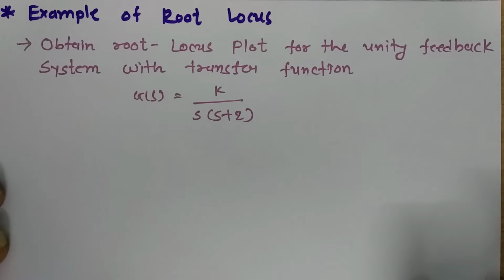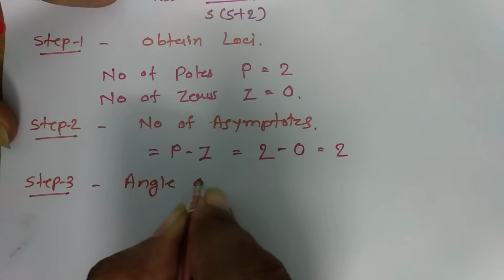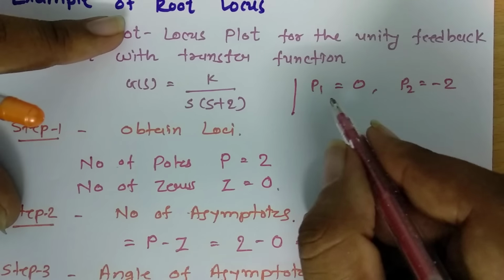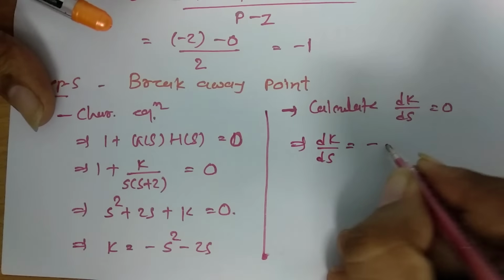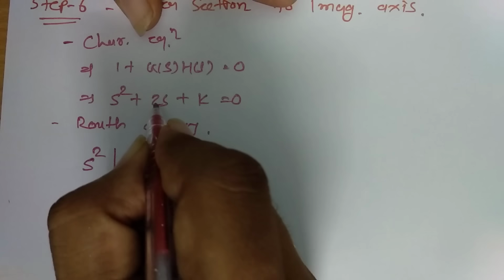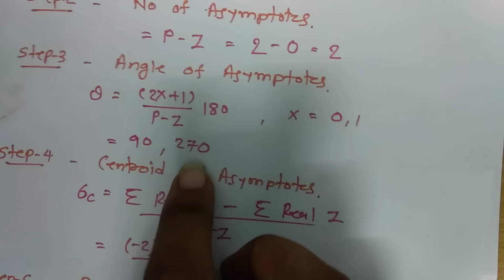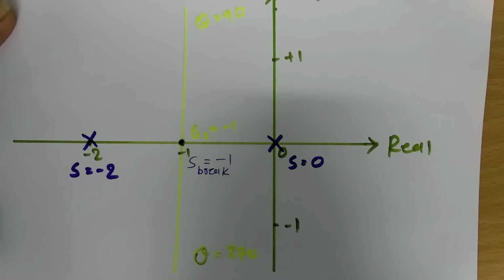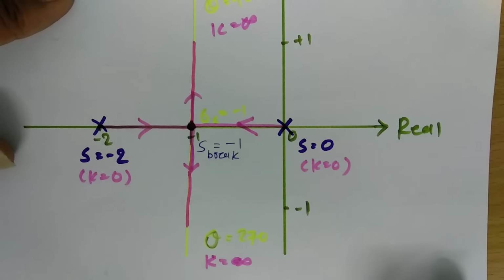Root locus Plot Explained: Rules, Steps, Procedure, and Solved Example 1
Root locus Plot is covered by the following Timestamps:

0:00 - Control Engineering Lecture Series
0:27 - Step 1 - Total Number of Loci in Root Locus
1:00 - Step 2 - Number of Asymptotes in Root Locus
1:32 - Step 3 - Angle of Asymptotes in Root Locus
2:33 - Step 4 - Centroid of Asymptotes in Root Locus
3:54 - Step 5 - Break Away Point in Root Locus
5:35 - Step 6 - Intersection to Imaginary Axis in Root Locus
7:48 - Plot Root Locus

Following points are covered in this video:

1. Root Locus
2. Root Locus Plot
3. Root Locus Rules
4. Root Locus Plot Steps
5. Root Locus Plot Procedure
6. Root Locus Plot Example

15. MATLAB Programs of control system/ Control Engineering

Engineering Funda channel is all about Engineering and Technology. Here this video is a part of Control Engineering / Control Systems.